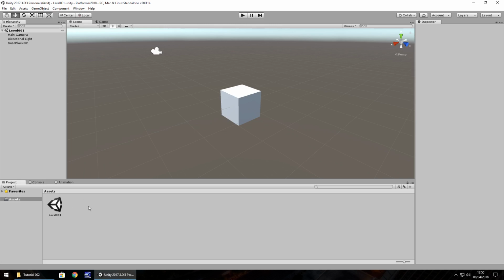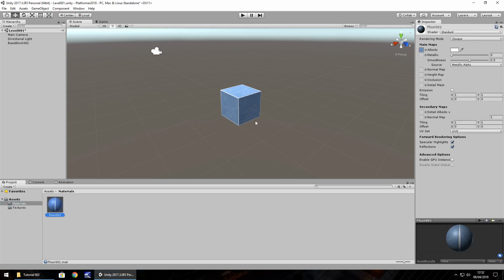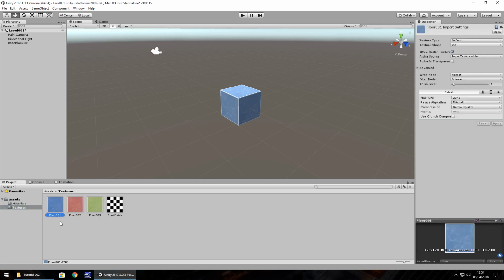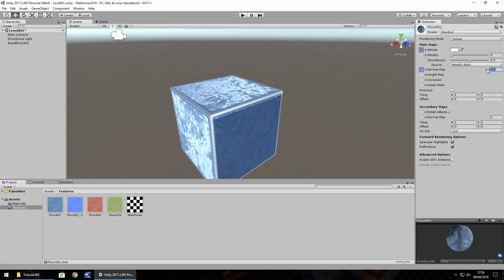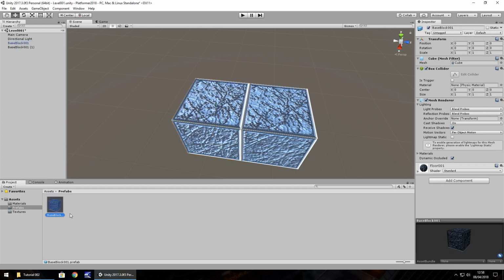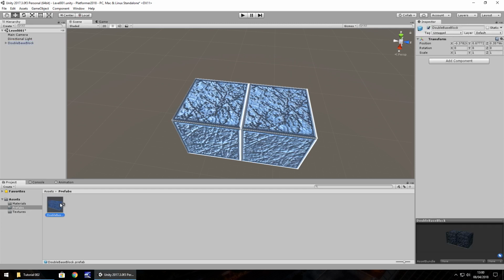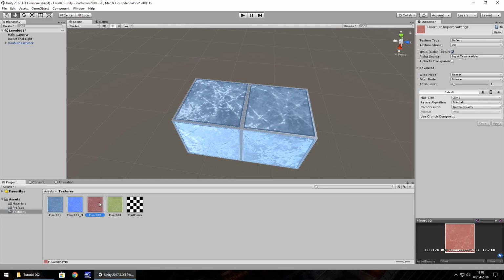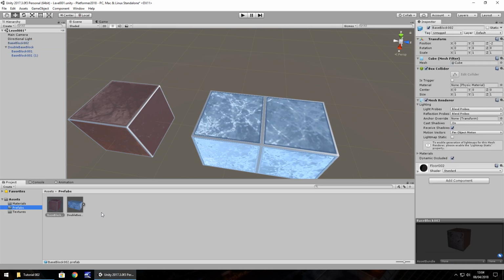HOW TO MAKE A 3D PLATFORM GAME IN UNITY - TUTORIAL #02 - TEXTURES & GROUPING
In this unity tutorial we create some textures, manipulate them into materials and we also work on grouping and prefabs.

Who Is Jimmy Vegas?